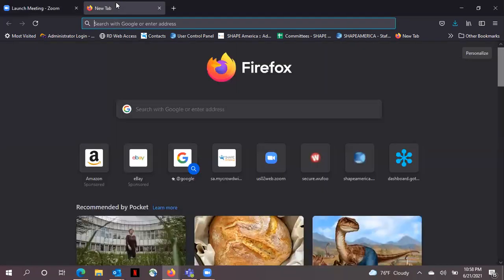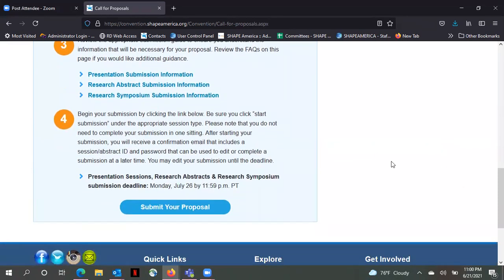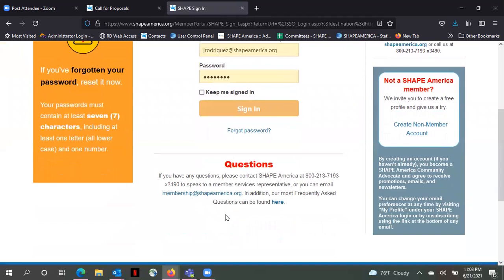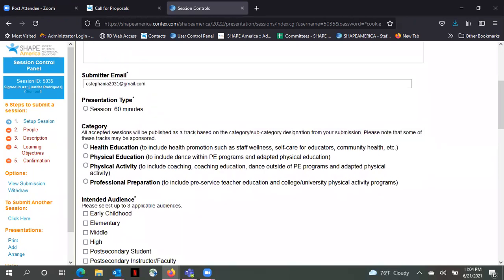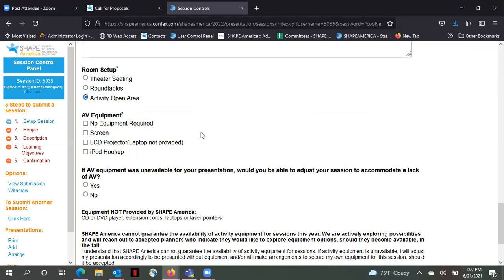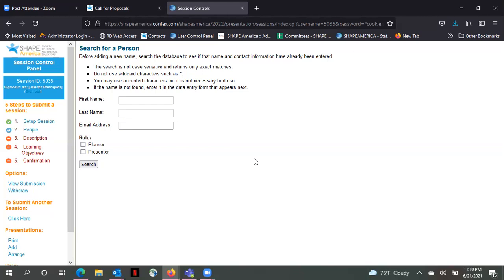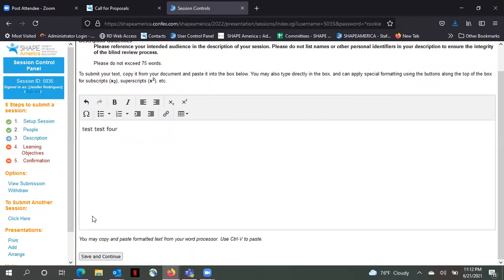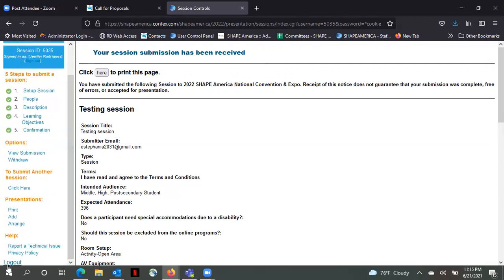SHAPENOLA Call For Proposals - Presentation Tutorial